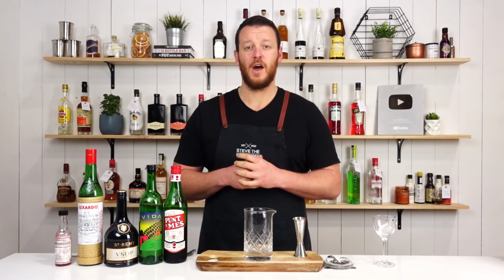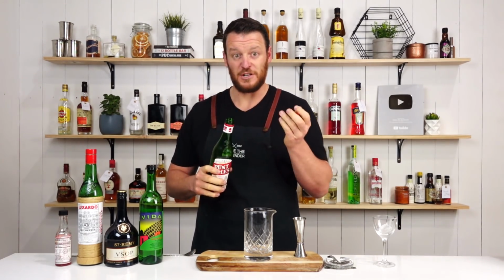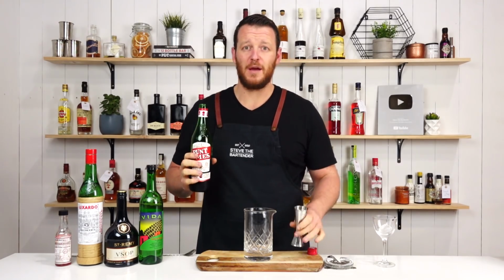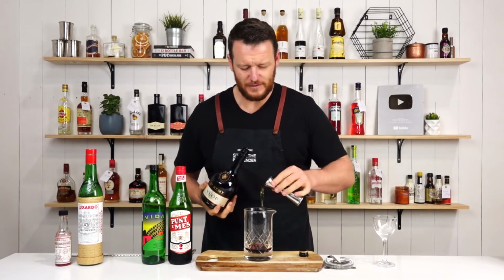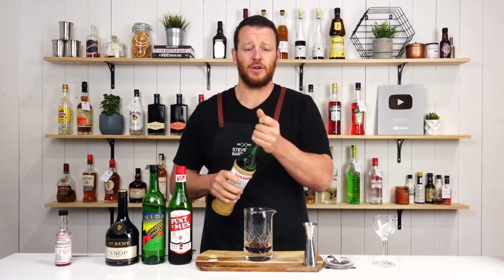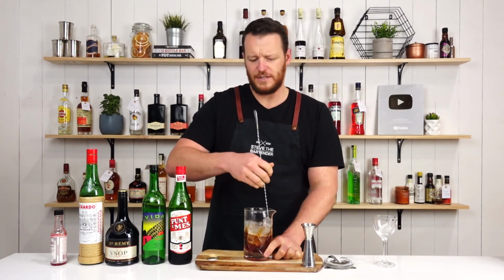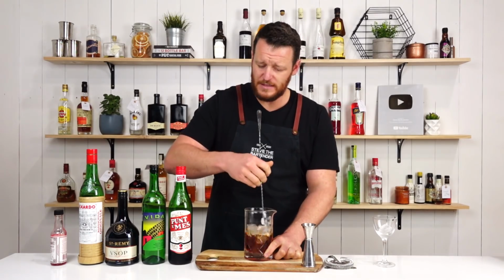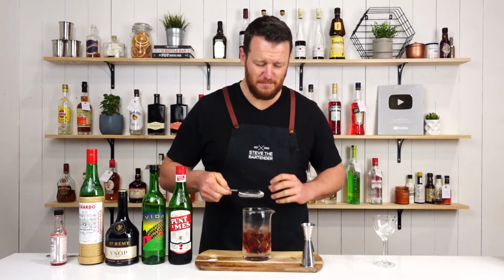1910 COCKTAIL - Complex Cocktails!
The 1910 is a creation of Ezra Star from Drink (bar) in Boston. It is a smoky and complex mezcal riff on a classic Manhattan. 1910 was the year of the Mexican Revolution and is also a nod to the 1919 cocktail - a rum variation on a Manhattan (the 1919 derives its name from the Boston Molasses Flood).

INGREDIENTS
- 30mL Punt e Mes (1 oz)
- 22.5mL Mezcal (0.75 oz)
- 22.5mL Cognac / Brandy (0.75 oz)
- 15mL Maraschino Liqueur (0.5 oz)
- 2 Dashes of Peychaud's Bitters

METHOD
1. Combine all the ingredients into your mixing glass
2. Stir for 30-40 seconds or until preferred dilution is achieved
3. Strain into a chilled cocktail glass
4. Garnish with a maraschino cherry